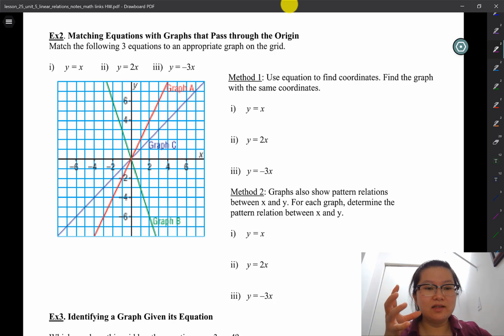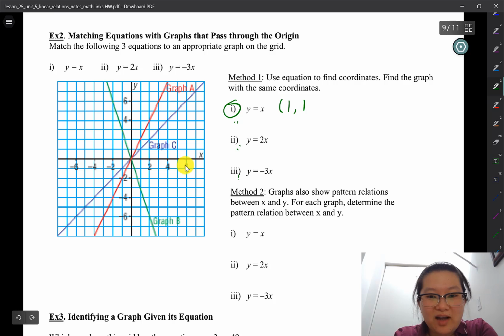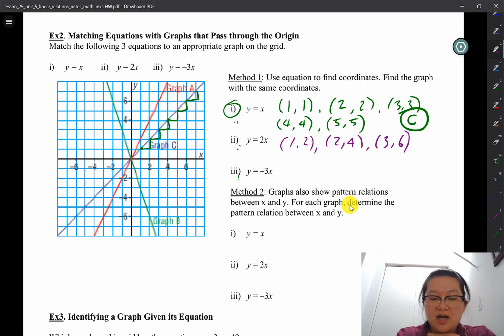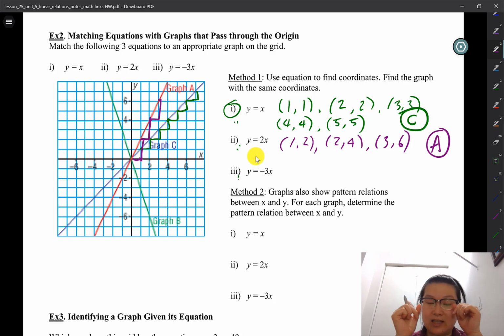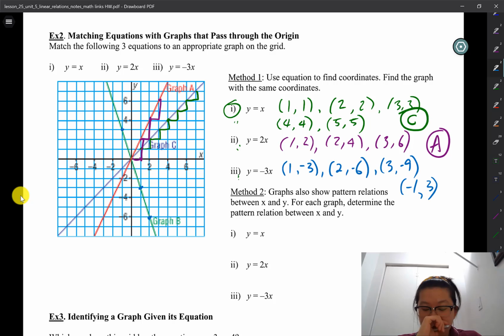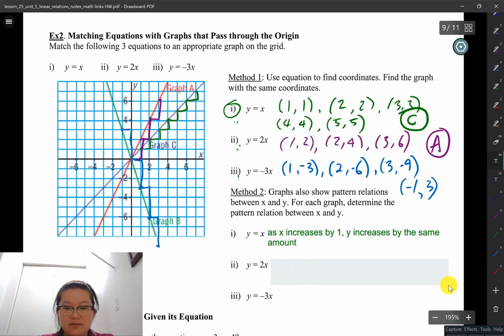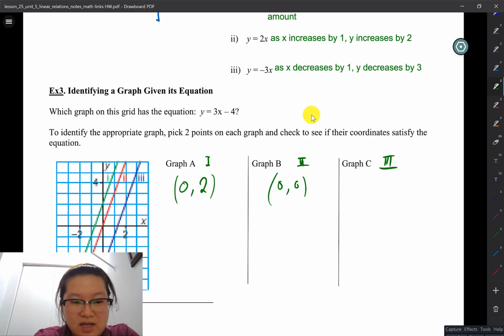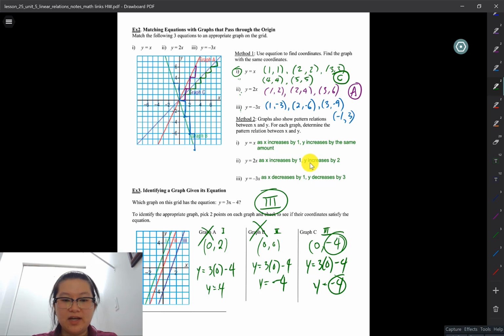5.4 Matching equations to graphs part 2 basic